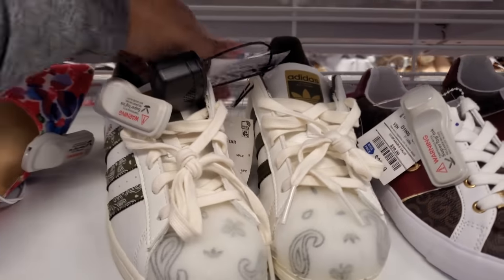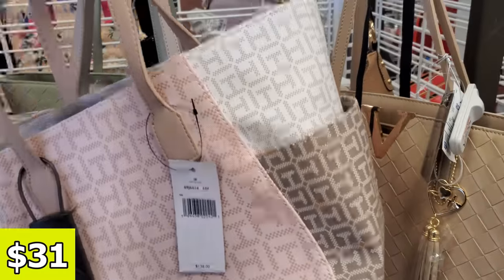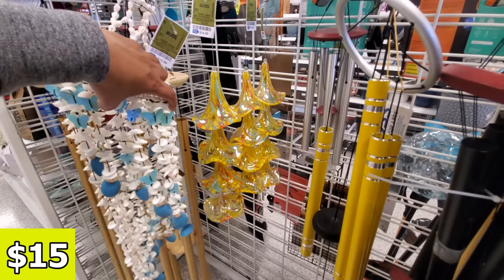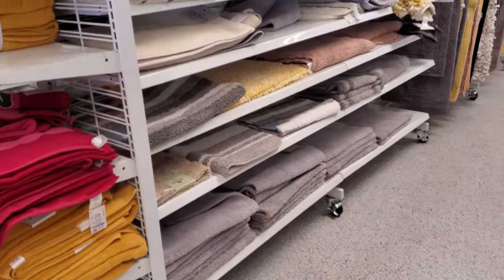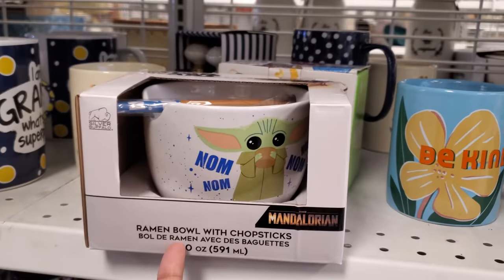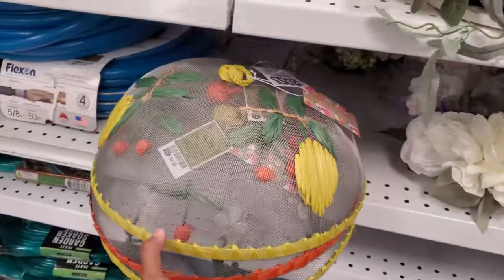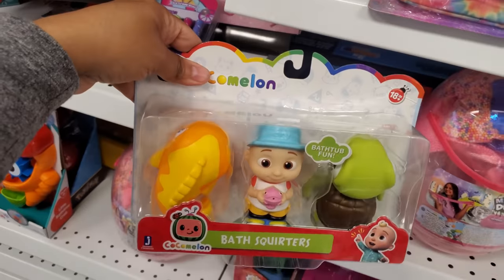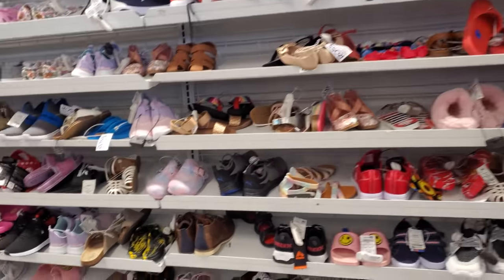😍 ROSS NAME BRAND FOR LESS SHOP WITH ME 2022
ROSS DESIGNER
ROSS DEALS
Come shop with me at the Ross, New adidas, sneakers, handbags, Aldo, spring decor, glassware, Disney mugs, nightmare before christmas , furniture, chairs, home accents, fashion, teen clothing teen fashion, womens fashion, womens clothing, ross haul. Please always stay safe and BUCKLE UP!

ross dress for less shoes
ross dress for less fashion
store prices
ross zapatos
zapatos
bolsa
handbags
designer handbags
purse shopping
walkthrough
virtual shopping
come with me
people
fashion for less
new at ross
compras
compra conmigo
compre comigo